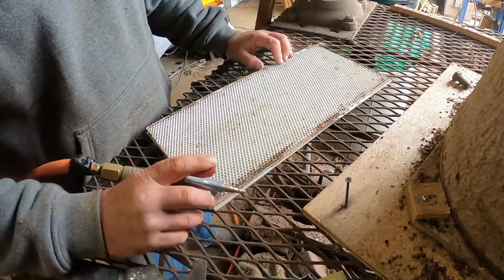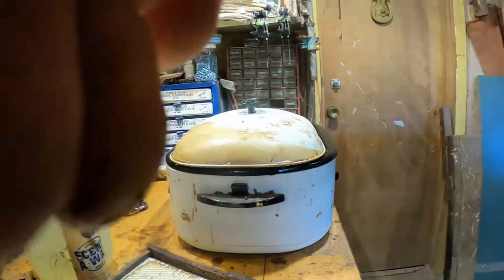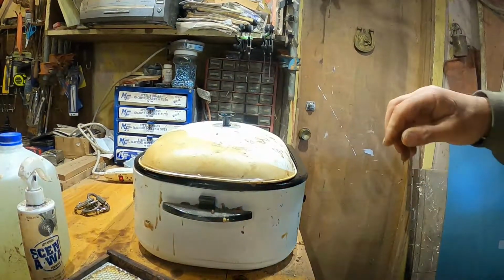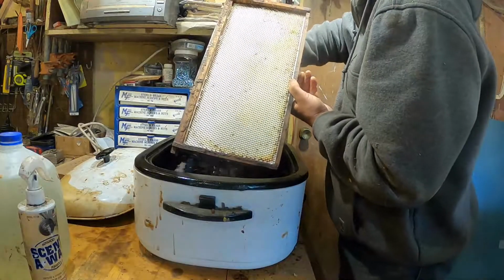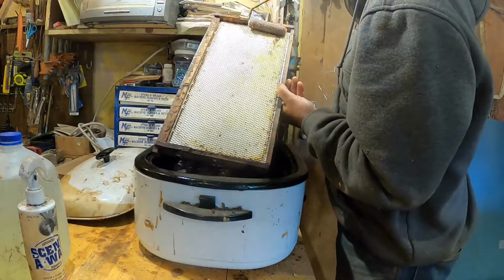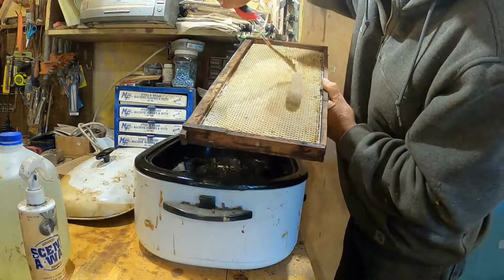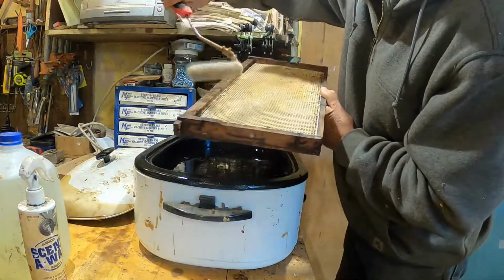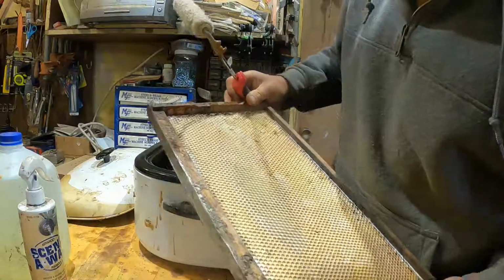cleaning plastic foundation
cleaning plastic foundation with air id dryer. then waxing.